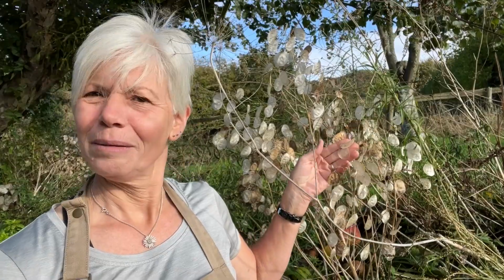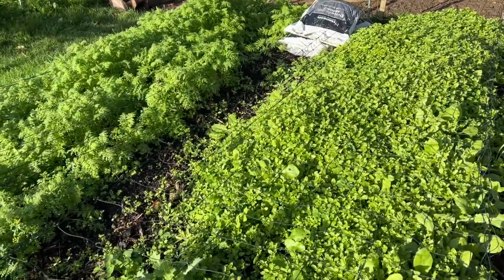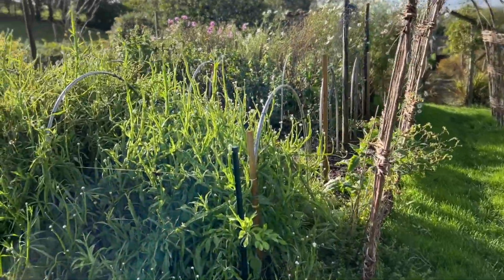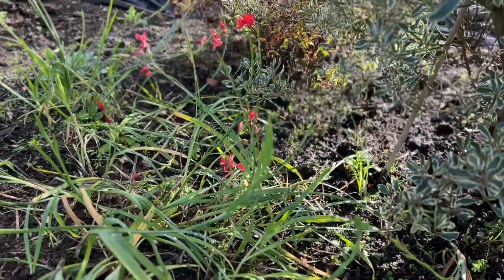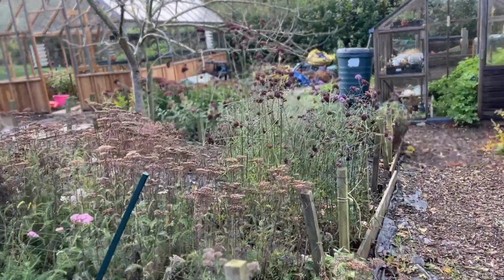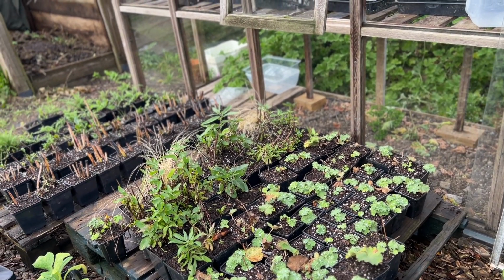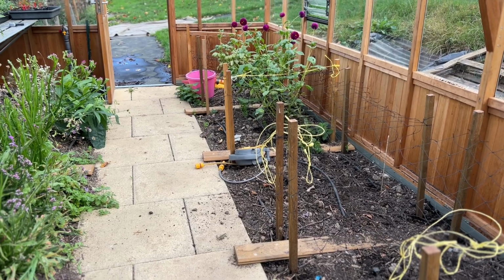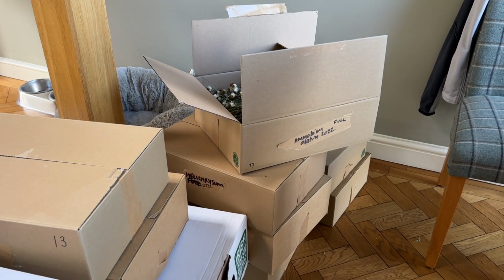November 3rd 2022 Garden Tour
After an unseasonably warm autumn there are still a surprising number of flowers. Even the dahlias haven’t been put to bed yet. Nevertheless I’ve been busy since last month. Planting for next season is well and truly underway and the beds have had a good tidy up.  I now also have a bit more time to focus on the dried flowers - online sales soon/now available via the website. Take a look and what I’ve been up to since last month.